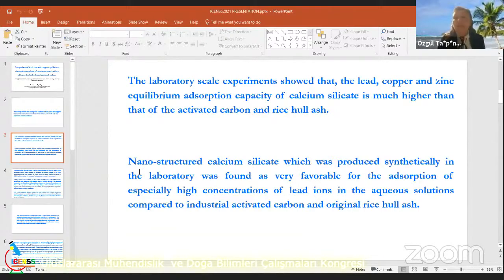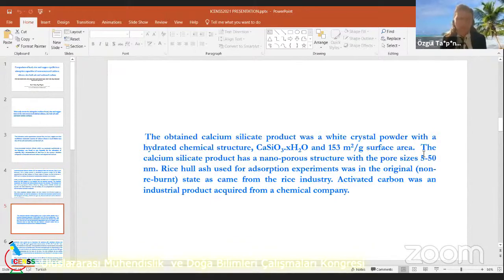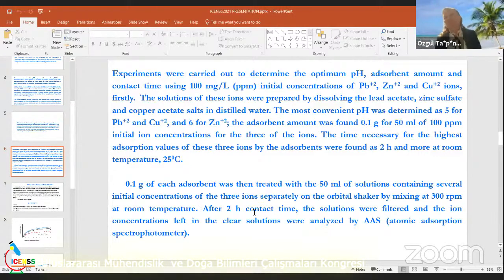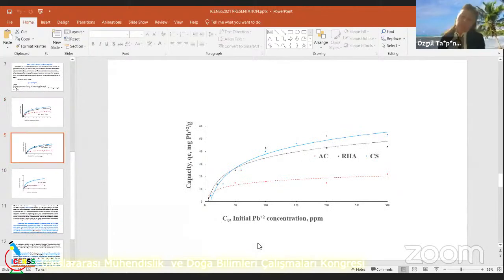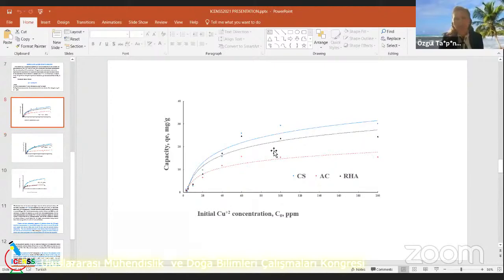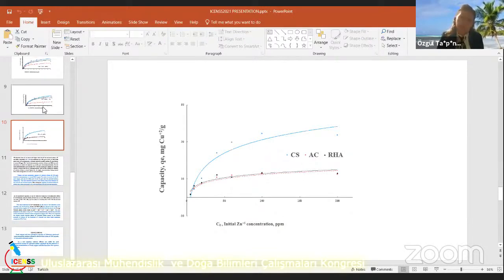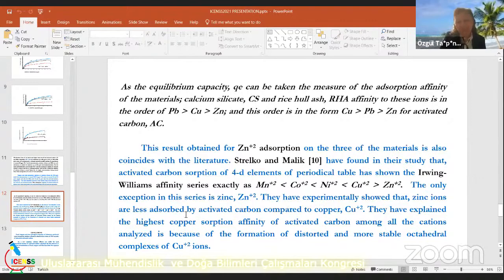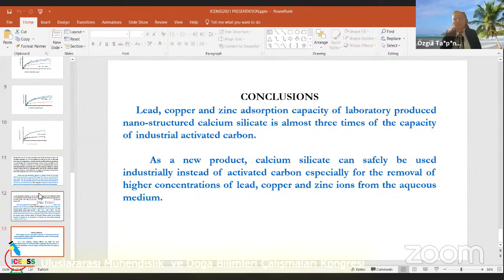Özgül Taşpınar, Onur Yılmaz Özcan: Gemi Bacagazı Emisyonlarının Nano-Yapılı Kalsiyum Silikat İle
Özgül Taşpınar, Onur Yılmaz Özcan: Gemi Bacagazı Emisyonlarının Nano-Yapılı Kalsiyum Silikat İle Muamelesi
Uluslararası Mühendislik  ve Doğa Bilimleri Çalışmaları Kongresi
08 Mayıs 2021 - ICENSS - Salon 1 Sunumları